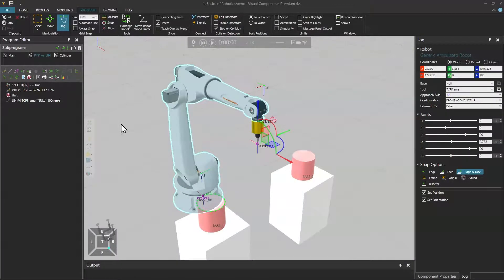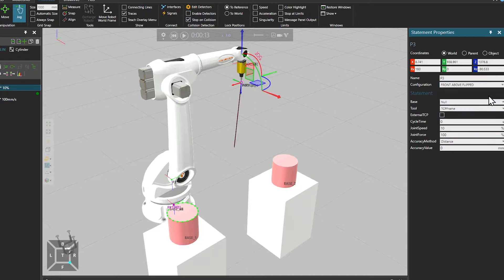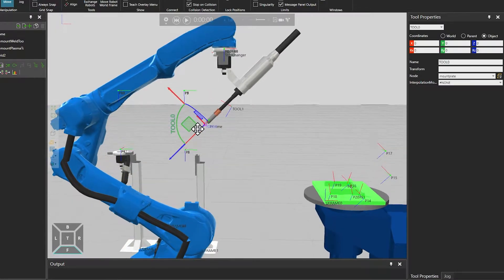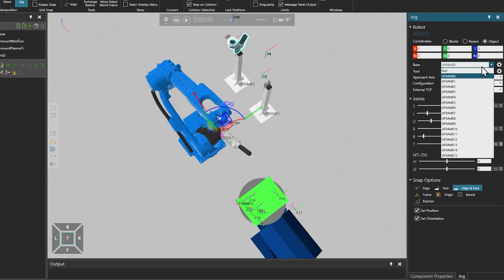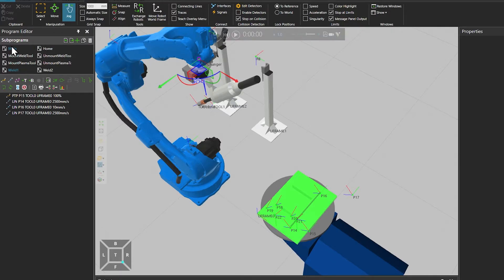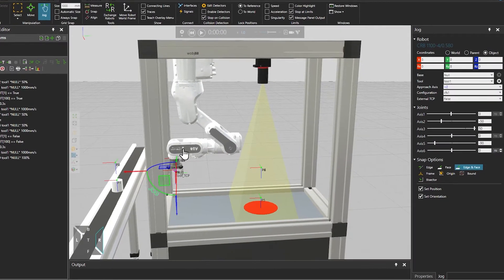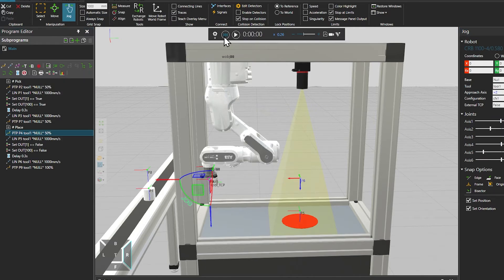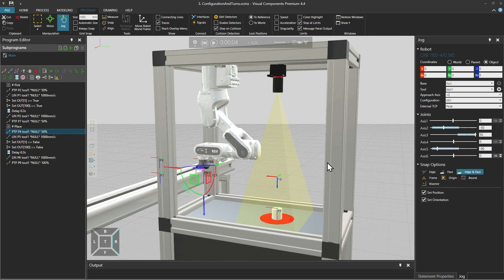Basics of Robotics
This video provides an overview of robotics in Visual Components and includes topics such as point-to-point motion, linear motion, robot base frames, robot tool frames, robot configurations and robot turns.

Chapters:
00:00:00 Introduction & Basic Motion Types
00:02:00 Robot Base and Tool Frames
00:04:49 Use cases for Robot Base Frames
00:08:36 Robot Configurations
00:10:50 Robot Joint turns